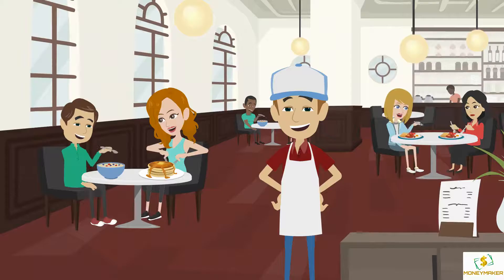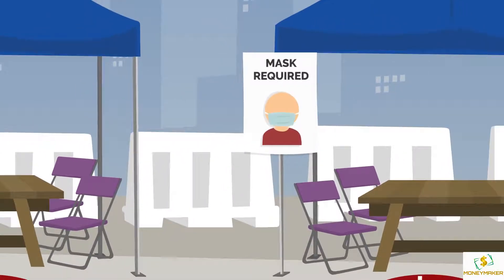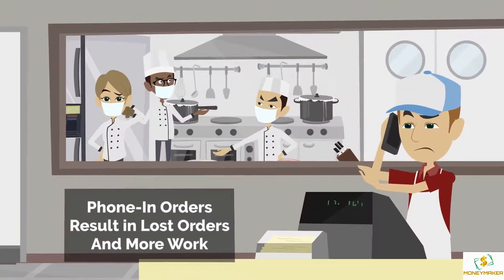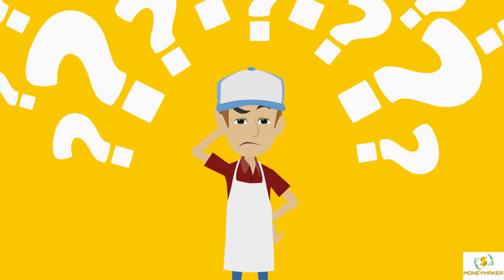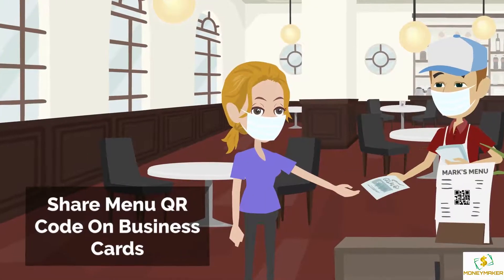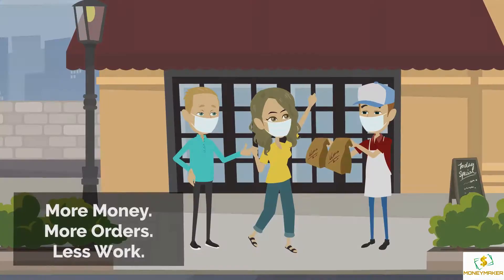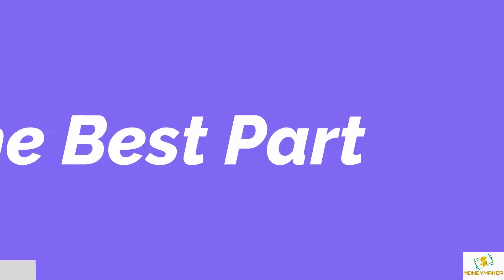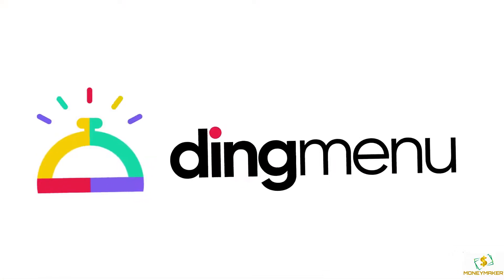Restaurant Ordering System ★ How The Best Restaurants Use Tablet Ordering Systems.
Restaurant ordering system - how restaurant ordering system works?

create restaurant food ordering system .

online ordering system?

the restaurant ordering system provided by dingmenu() enables restaurants to take online orders for pickup or delivery.
how the best restaurants use tablet ordering systems.

restaurant order taking system by dingmenu. restaurant self ordering system.

Restaurant ordering system - dingmenu